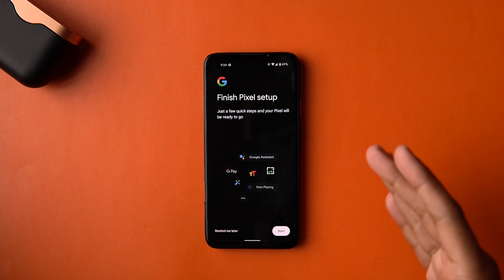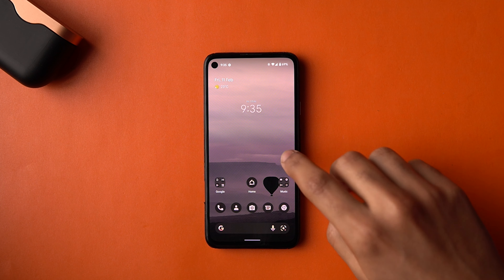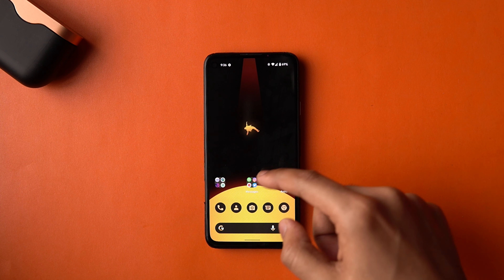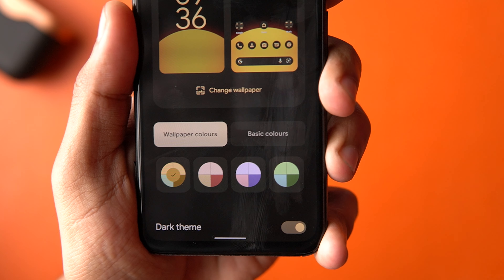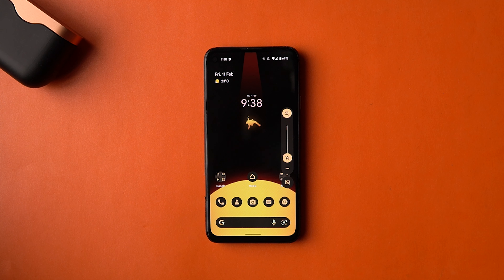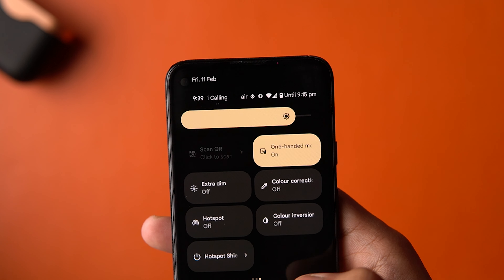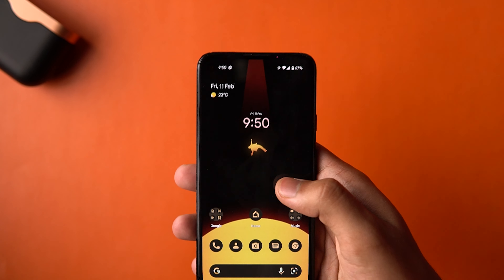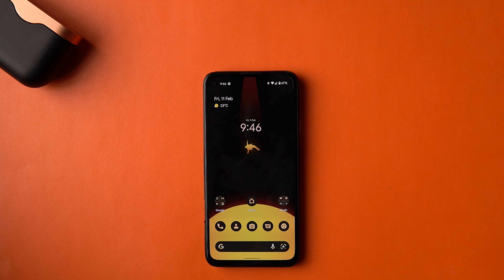Android 13 is here! Developer Preview 1 (Tiramisu)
Here is the first Developer Preview of Android 13. There are few notable changes and are similar to the 12L Beta 2 & 3. The haptics, animations and UI is getting really refined and whole heartedly adopting the Material You theming.

Time Stamps:
0:00 Intro
1:04 Photo Picker
3:30 Setup Screen
4:04 Wallpaper Picker & Icons
6:05 Haptics and Animations
6:32 New Quick Tiles
7:07 User Profiles
7:41 Split Screen
10:19 Media Source
12:21 Pop-up Menus
13:03 Tiramisu
13:55 Outro